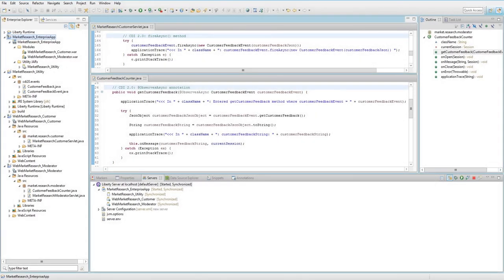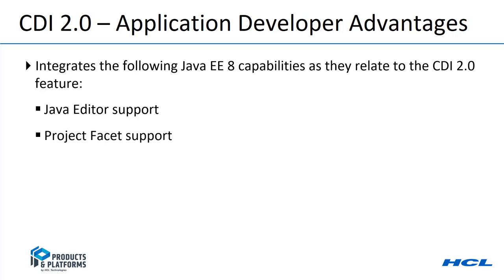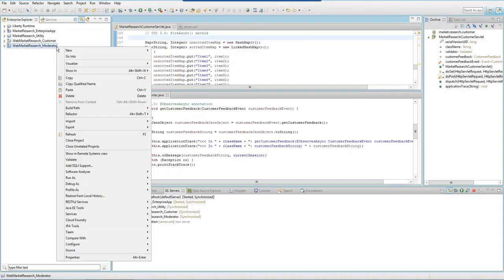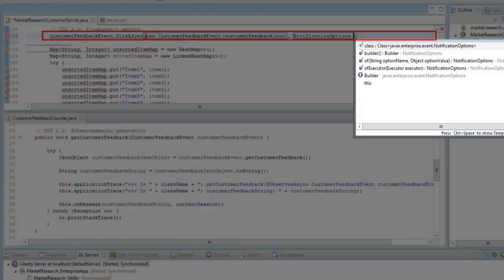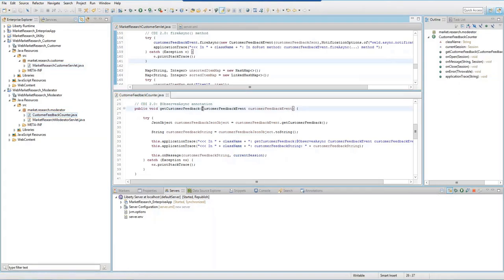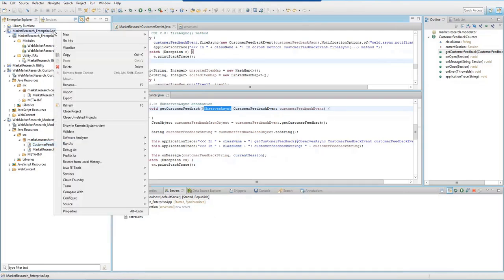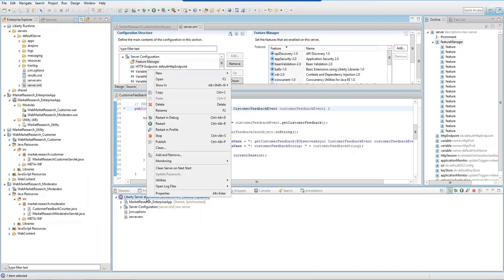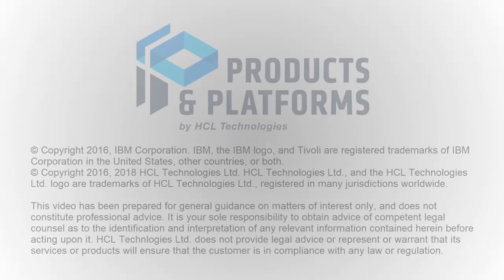Application Developer - Using Java EE8 CDI 2.0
Note: HCL has licensed Rational Application Developer from IBM and is the lead on Product Development and Technical Support.

This video demonstrates how to use the Java EE 8 CDI 2.0 feature to help simplify and improve the structure of your application code using Application Developer.